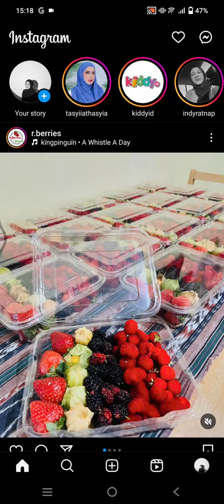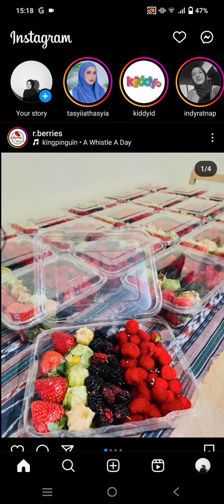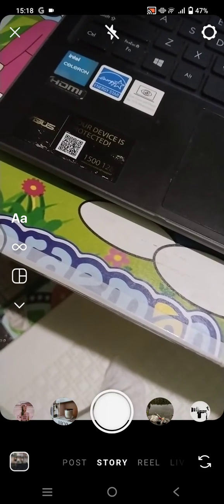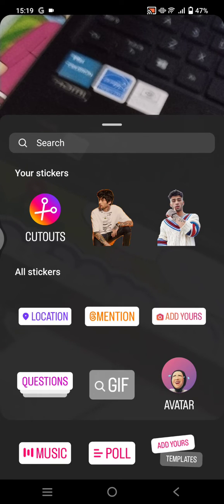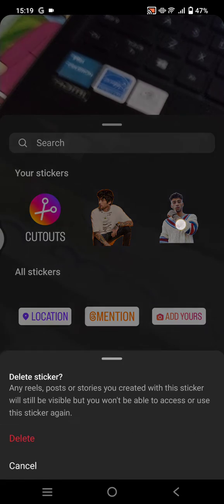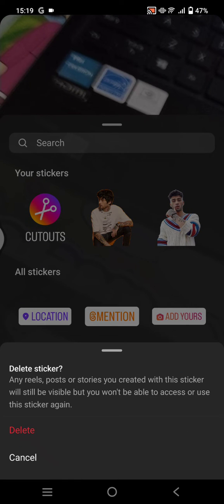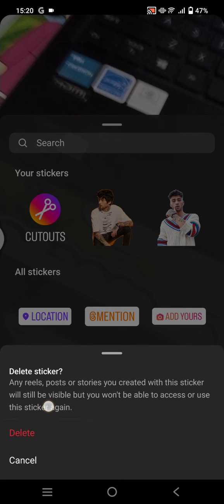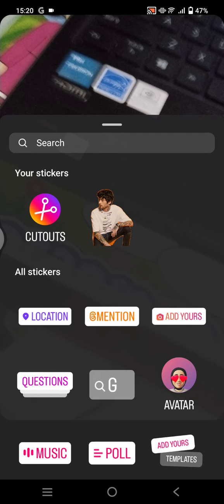Quick Instagram Tips: How to Delete the Cutout Stickers that You Created on Instagram?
This is how you can delete your created stickers on Instagram